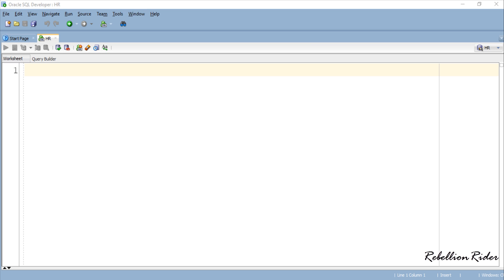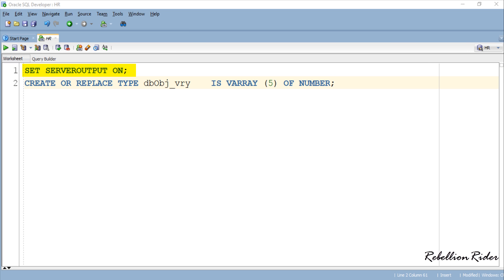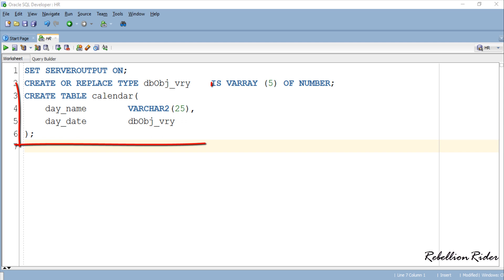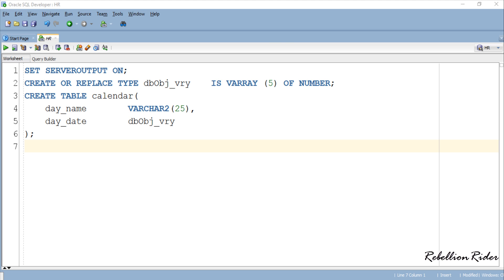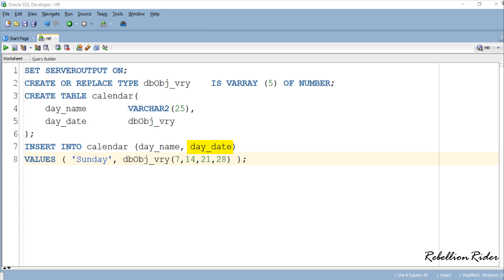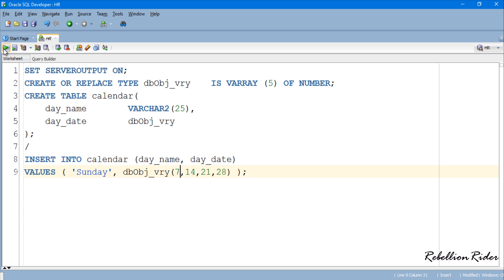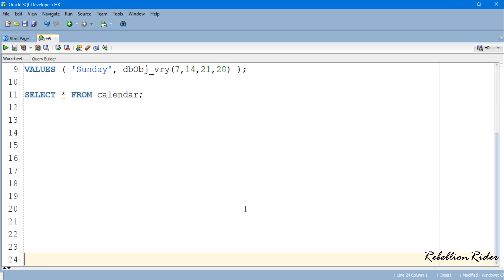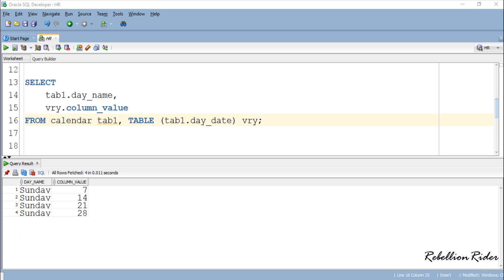PL/SQL tutorial 56: How to create VARRAY as Database Object in Oracle By Manish Sharma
RebellionRider presents PL/SQL tutorial on How to create VARRAY as Database Object in Oracle. Here you will also learn
 ● How to insert data into VARRAY and
 ● How to Retrieve data from VARRAY